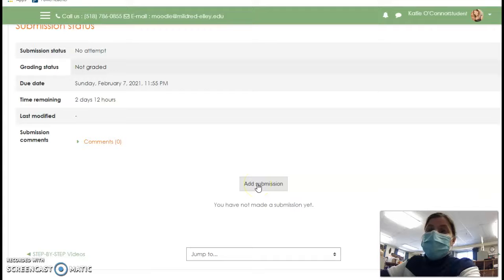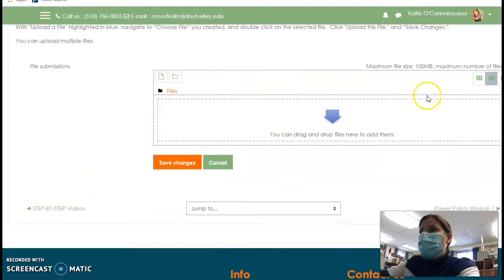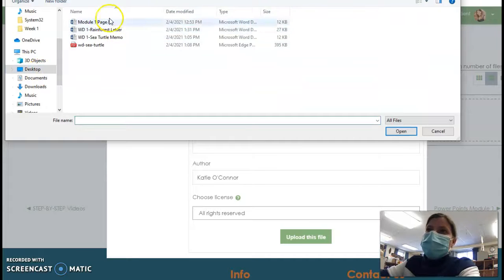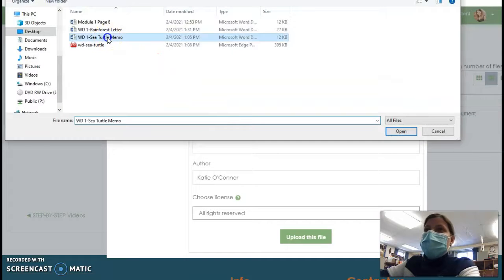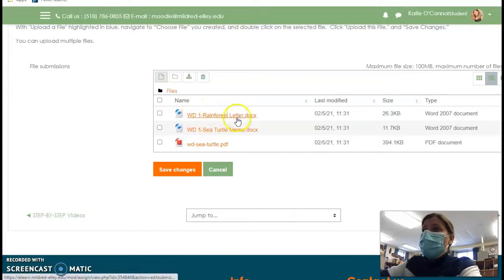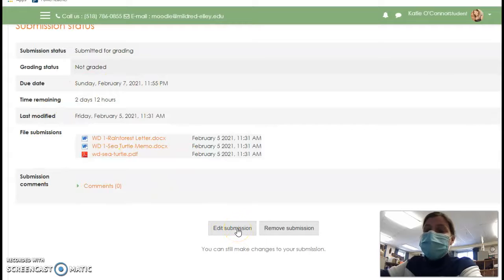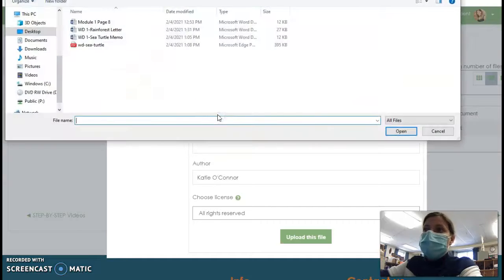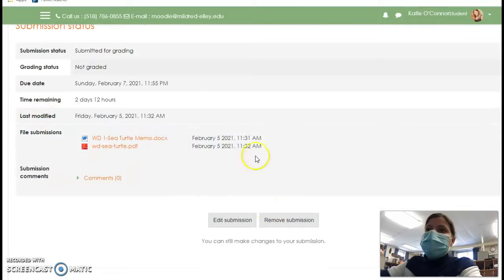Upload Multiple Items